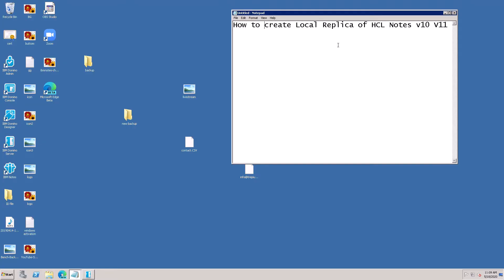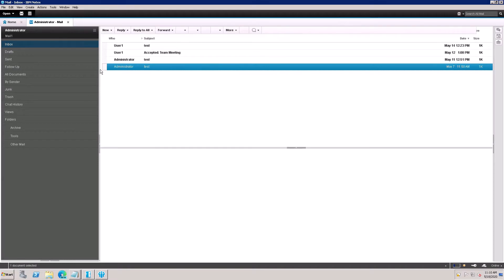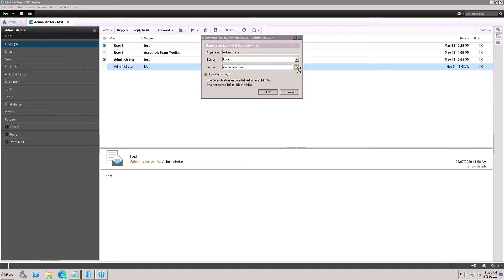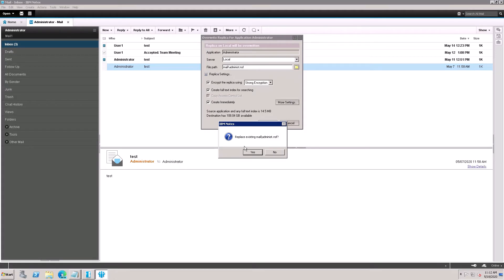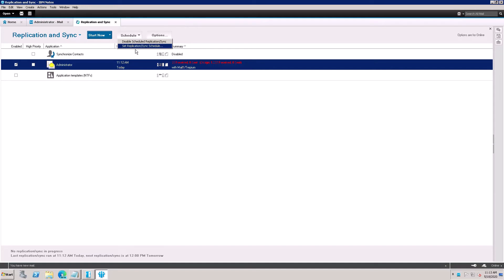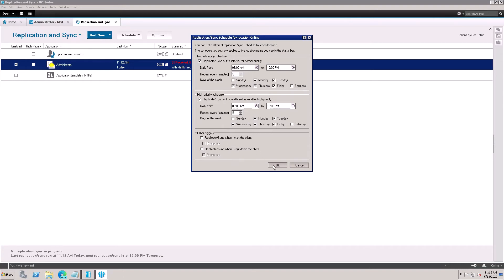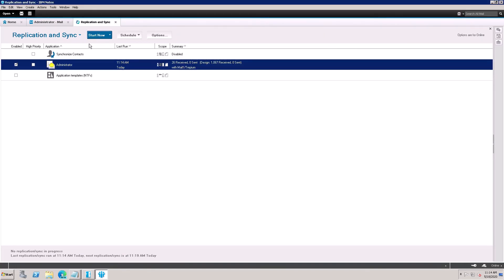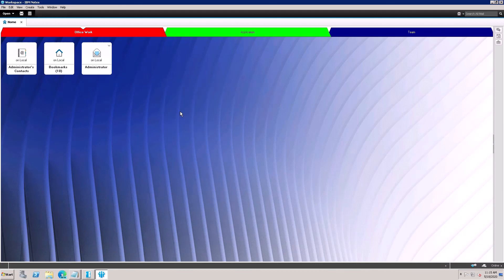How To Create Local Replica in Lotus Notes 11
Learn how to create local replica in lotus notes 11, hcl notes V10, V11
HCL Notes v10 v11 setting up
Lotus Notes Client for user